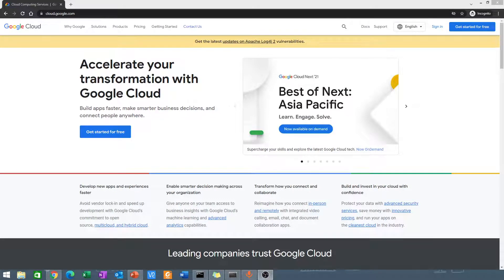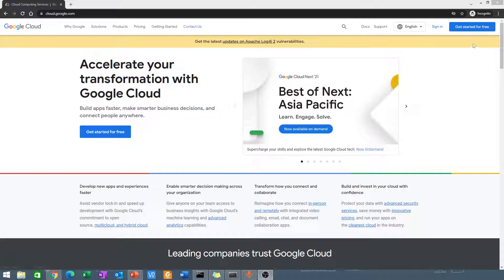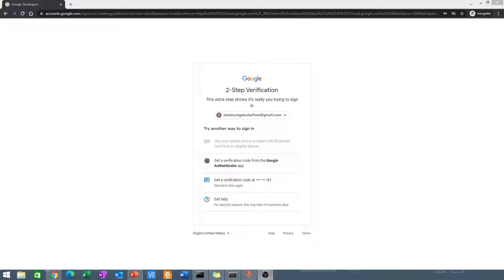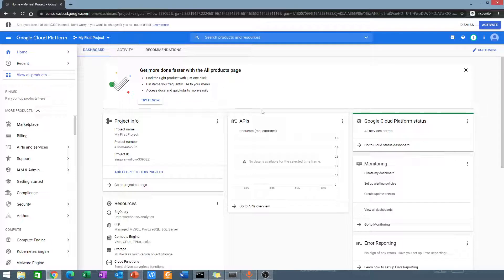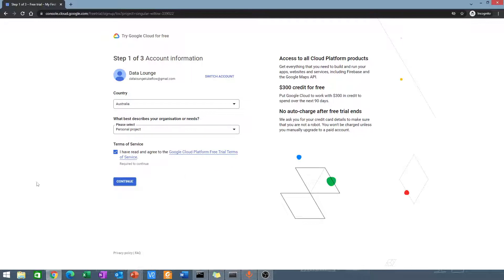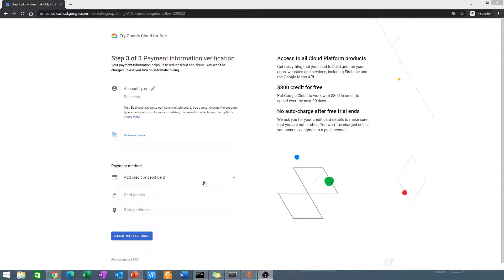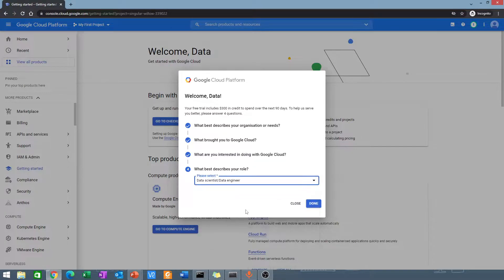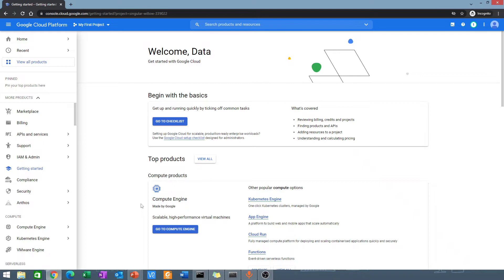Setting up a Google Cloud Platform account